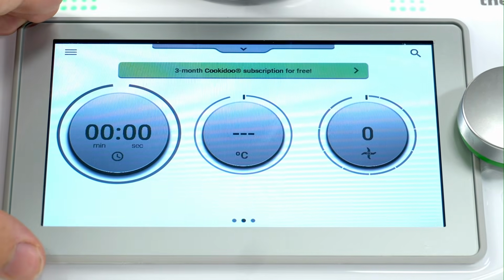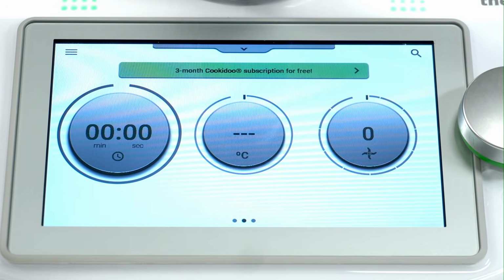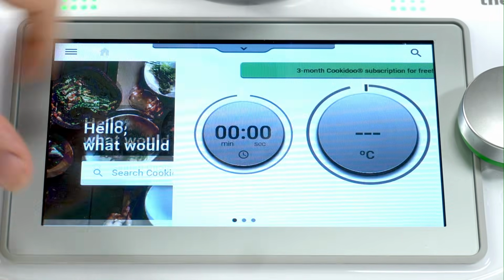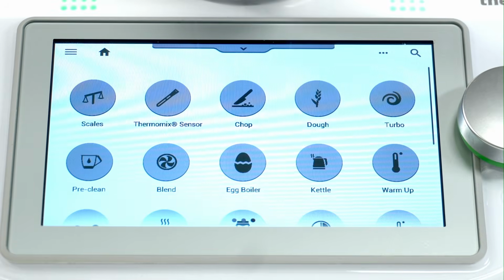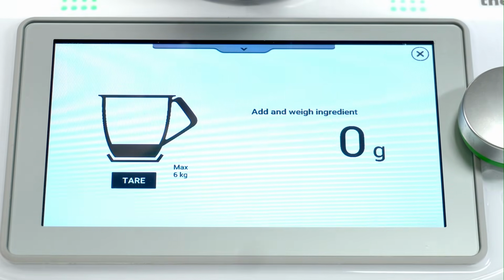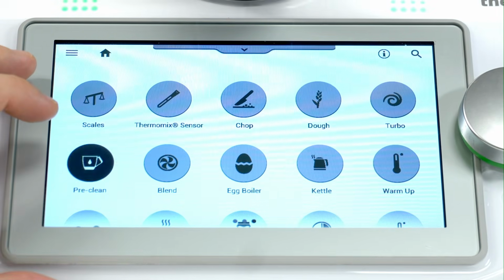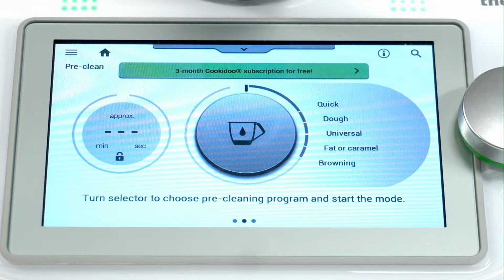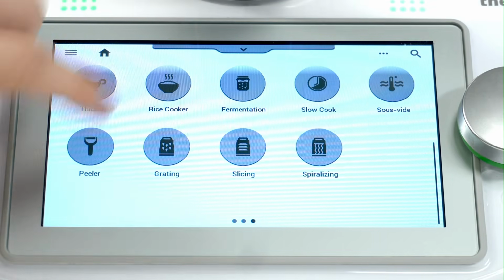THERMOMIX TM6 - How to Find Modes & Tools Screen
In this short video I show how to find the Modes and Tools screen on your Thermomix TM6. You will learn how to return to the main home page, how to slide to open the Modes & Tools panel, and where to find useful functions like the built-in scales, egg boiler and the pre-clean option. This guide is perfect for new TM6 owners or anyone who needs a quick refresher on navigating the device and accessing the tools screen for weighing, cleaning and special cooking modes.

How to find the modes and tools screen on Thermomix TM6?
How to use the scales and tools on Thermomix TM6?
How to access pre-clean, egg boiler and other modes on Thermomix TM6?

0:00 Intro & home screen overview
0:12 How to open Modes & Tools (slide gesture)
0:32 Quick tour of tools: Scales, Egg Boiler, Pre-clean
0:56 Exit tools & final tips